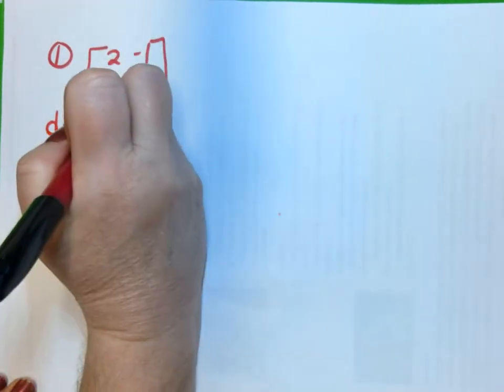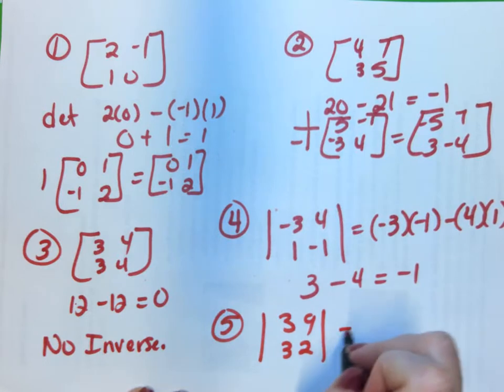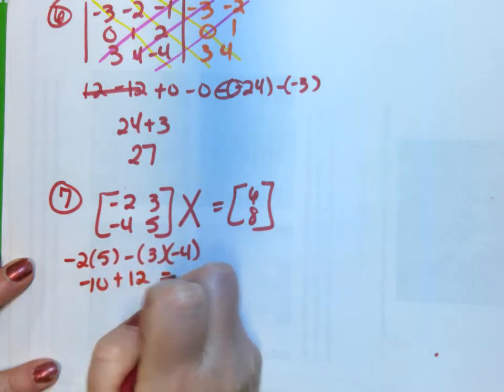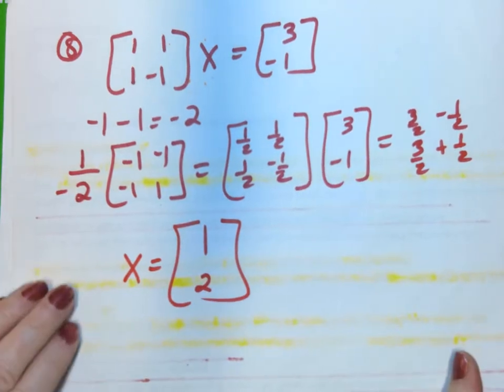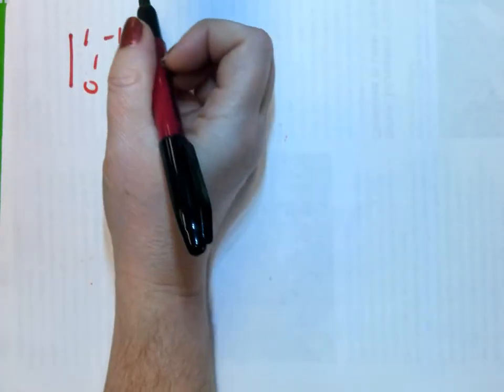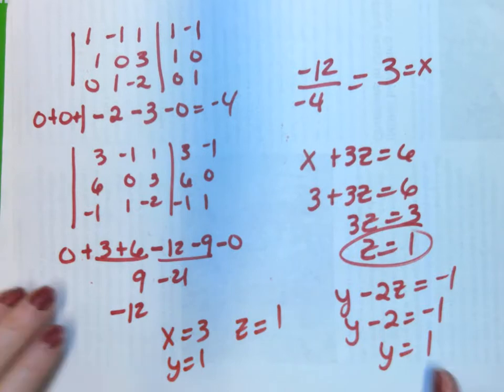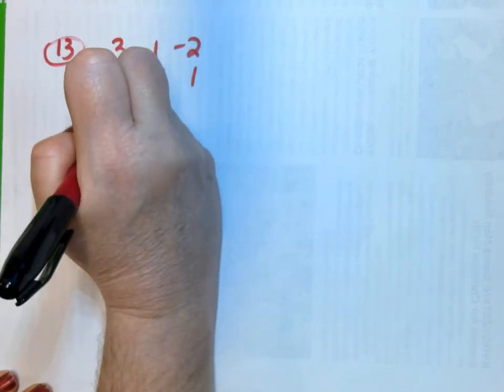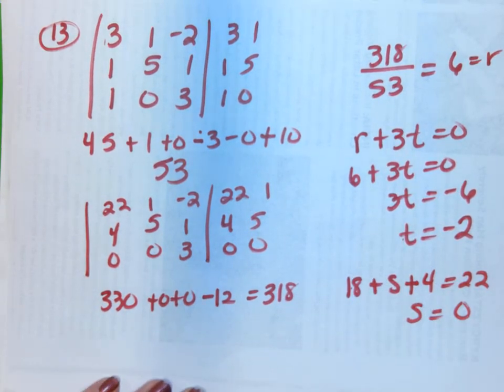Alg 2 Chapter 4 Sections 5 through 8 Review